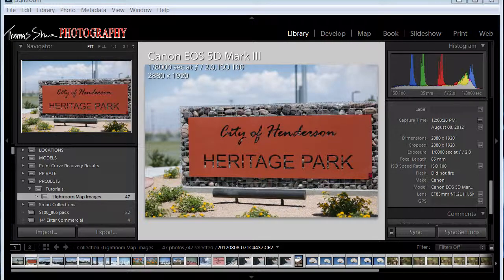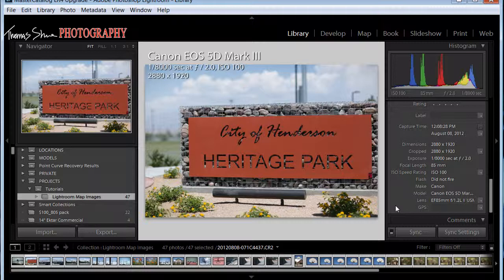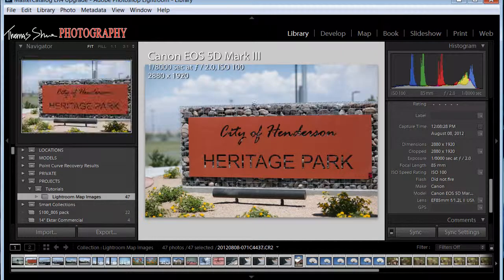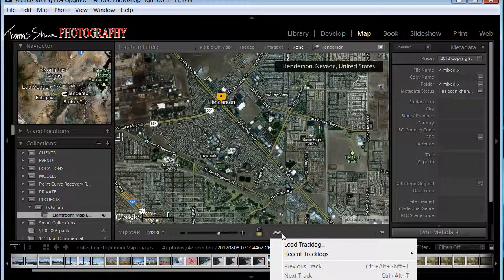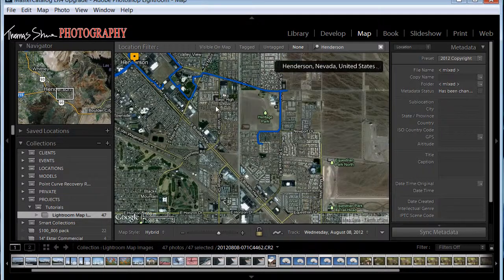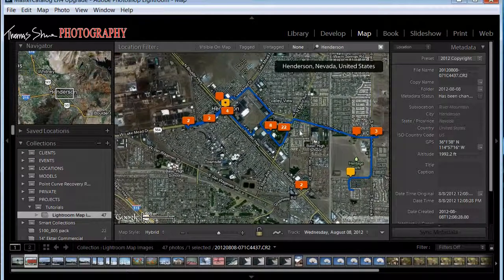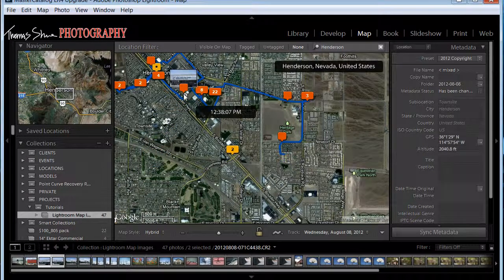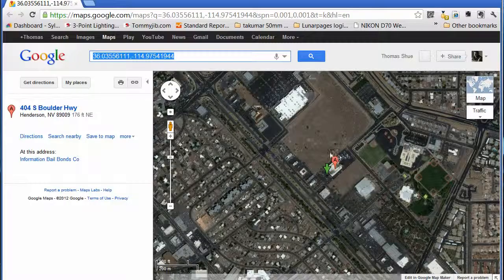Lightroom Tutorial, My Blog, The Map Module